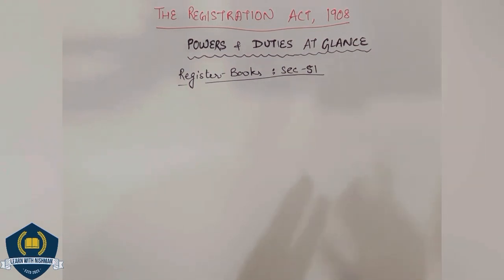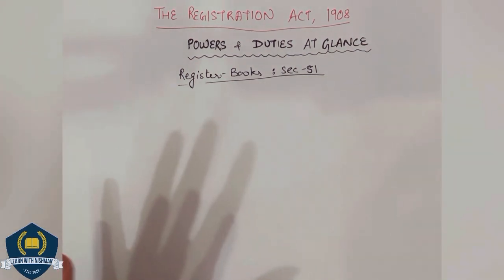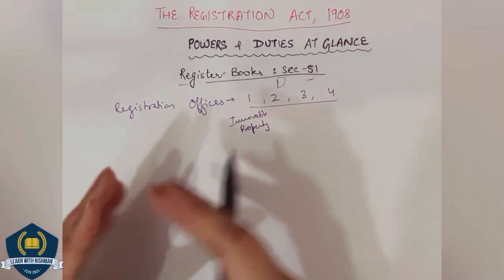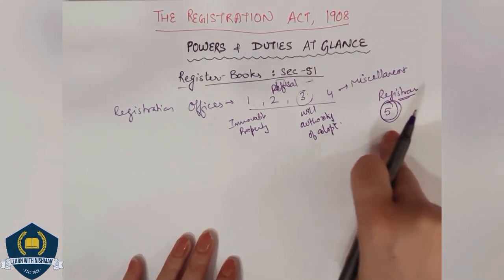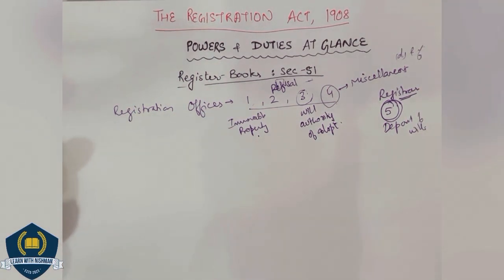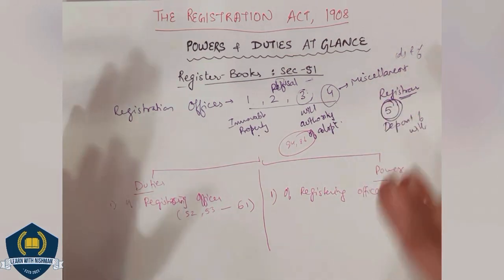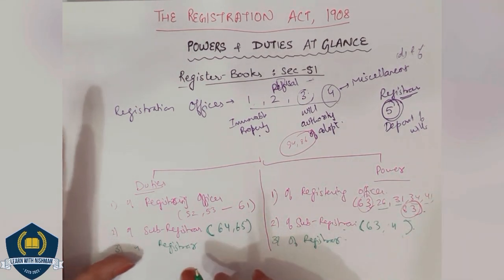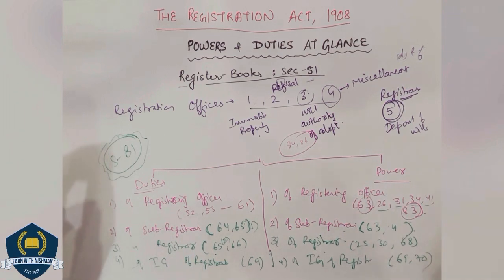🔥Powers & Duties at Glance | Sec-51[Register-Books] The Registration Act,1908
Watch this session of Powers and Duties at Glance | Section-51 [Register-Books] OF The  Registration Act, 1908 by Learn with NISHMAN and enhance your judiciary and legal preparation.

GEARS:-
1) Sonata gold 2.4ghz noise cancellation mic wireless
2)Camera tripod Stand
3) Iphone13
4) HIFFIN E27 studio single holder umbrella lighting kit
5) ALKOSIGN Astra Chrome White Boards
6) SONI officemate Whiteboard Marker
7) Wacom pentablet
8) Macbook air
9) Ipad air
10) wireless mouse
11) usb hub 7 in 2
12) Apple pencil
13) tablet pencil
14) camera
15) wooden tablet
16) table
17) green screen
18) boya mic
19) rode mic
20) chair
21) lights
22) wireless keyboard
23) laptop stand
24) pen stand
25) A4 size paper
26) color pens
27) highlighters
28) sticky note
29) airpods
30) screen GLASSES
31) bed STUDY TABLE
32) extra SCREEN

Musician: BDKSonic